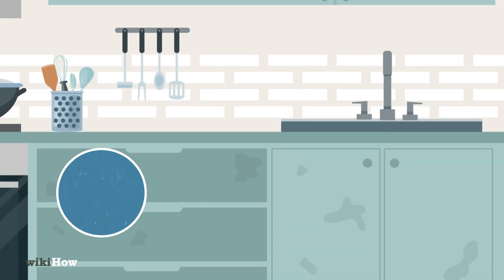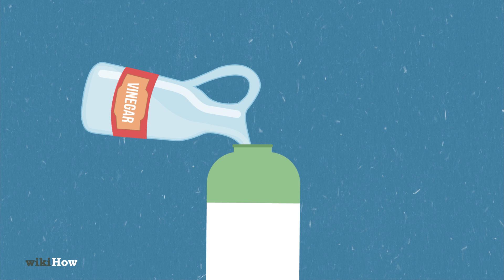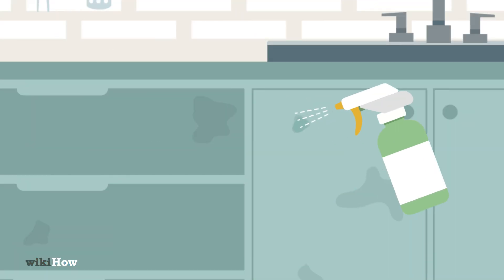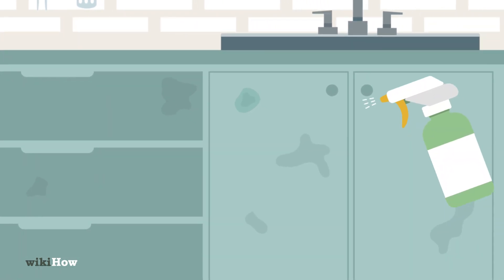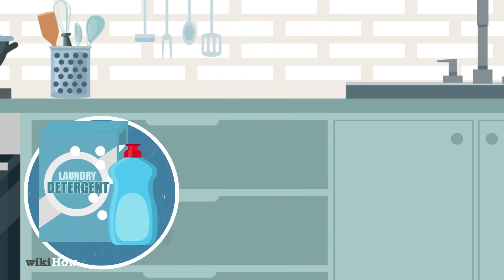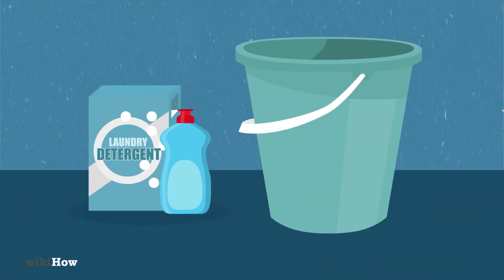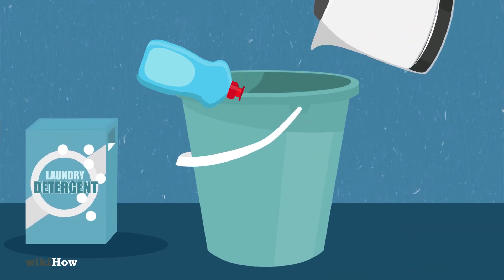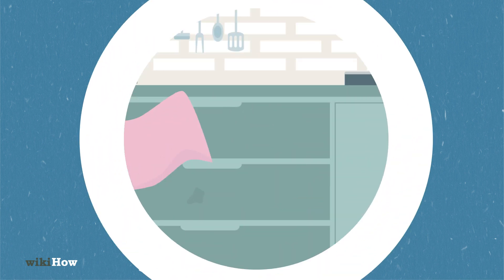How to Clean Greasy Kitchen Cabinets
Learn how to clean greasy kitchen cabinets with this guide from wikiHow